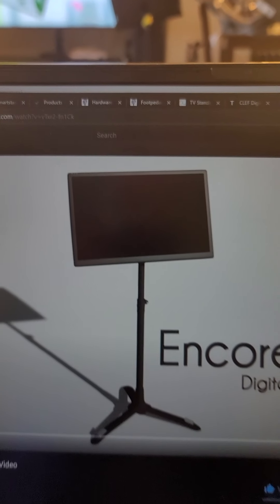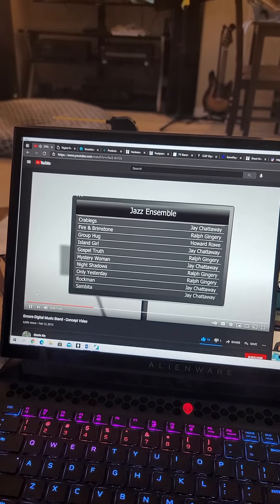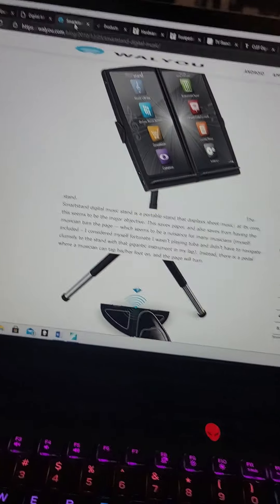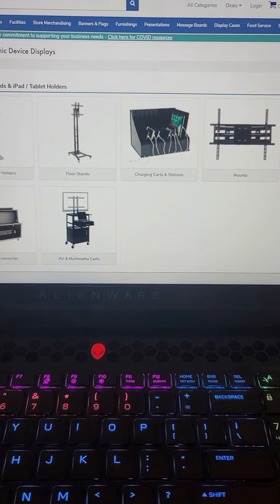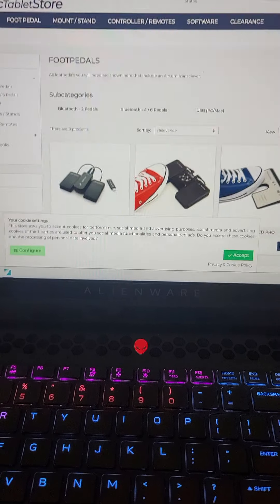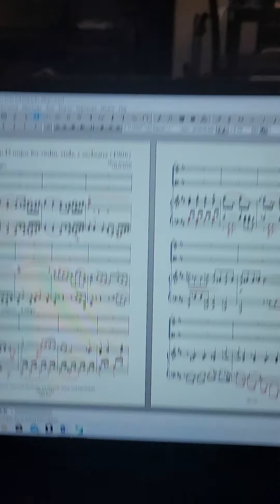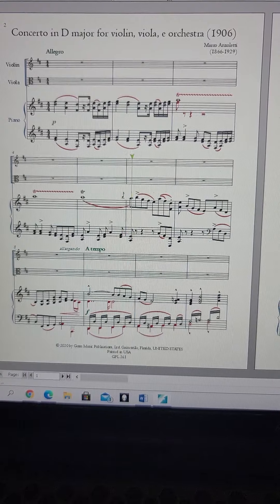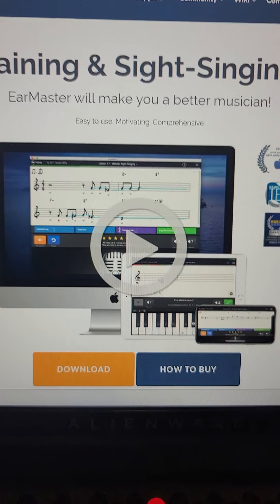Proposal for Digital "Smart" Music Stands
A pitch presentation for Public Schools and why every music program needs digital smart music stands.